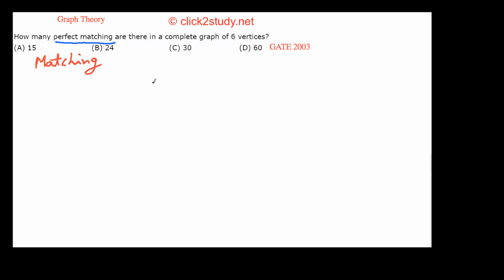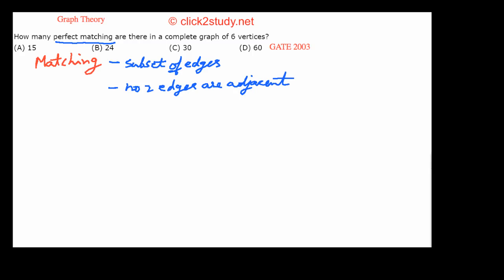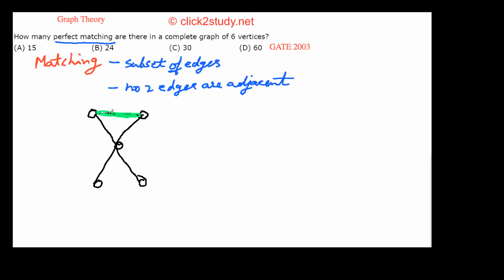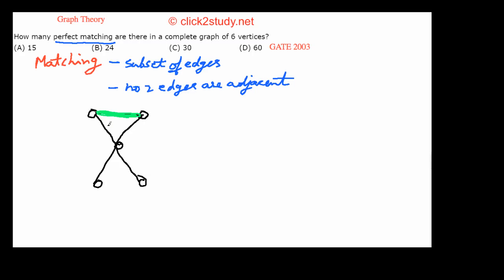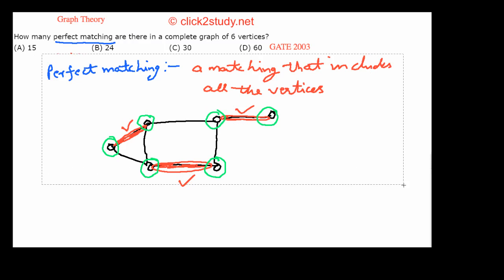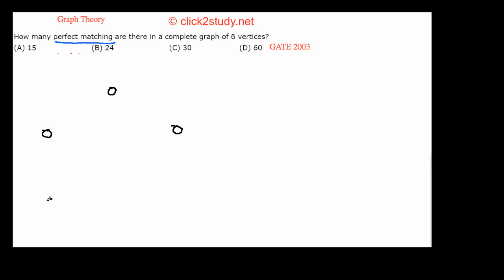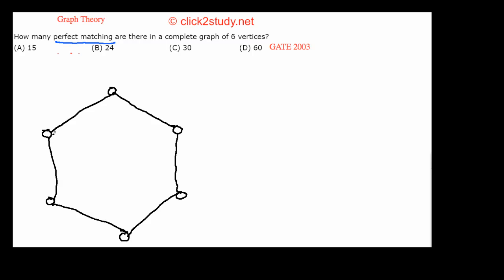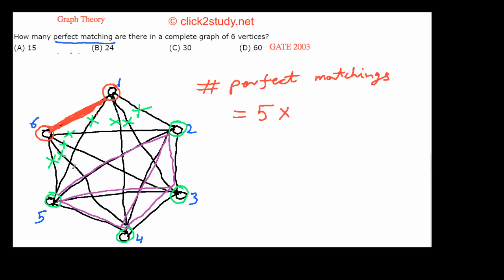Graph Theory Example 1.019 GATE CS 2003 Perfect Matching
Graph Theory problem asked in GATE CS 2003 (Perfect Matching)